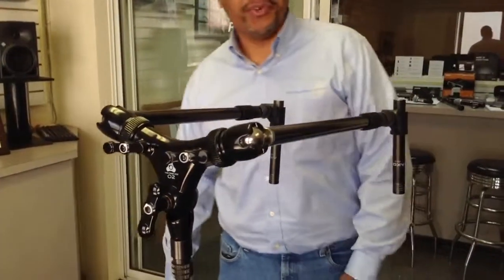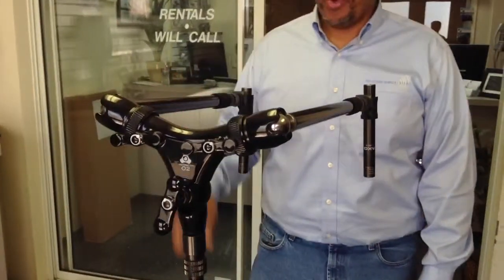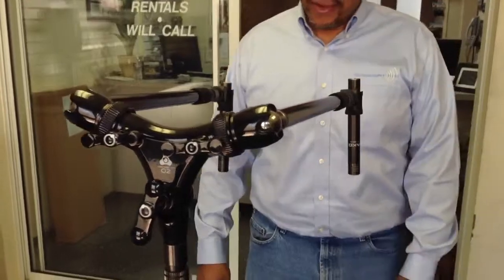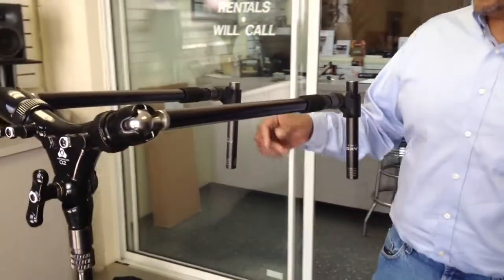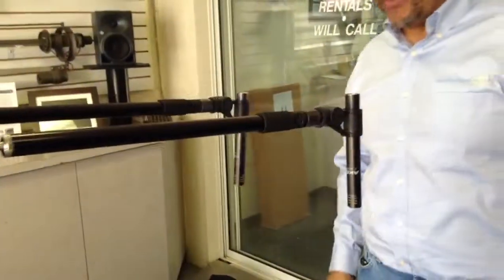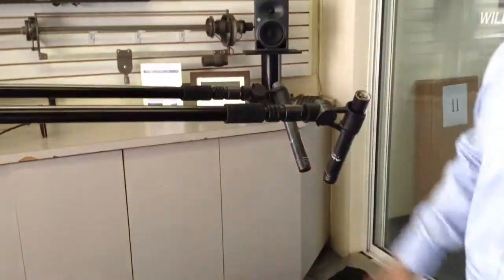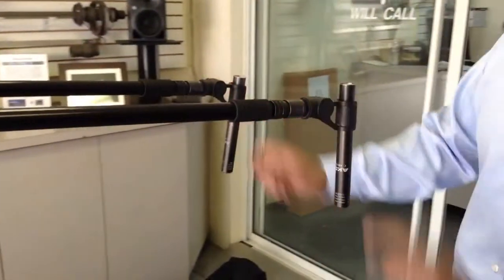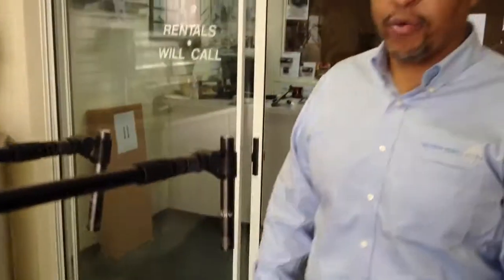Quick Look 12 Hollywood Sound Triad Orbit O2 Dual Boom Microphone Stand